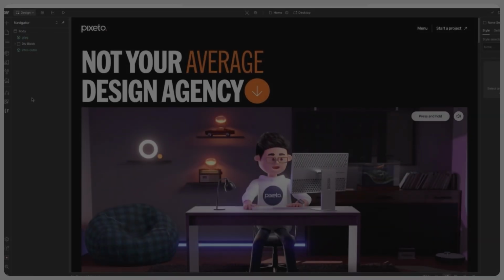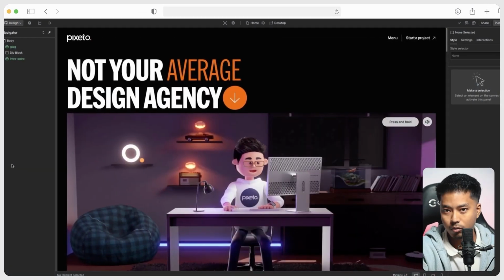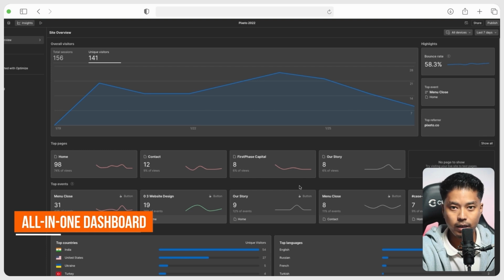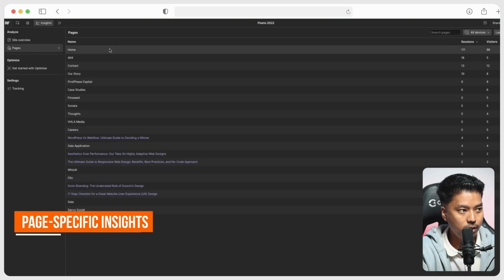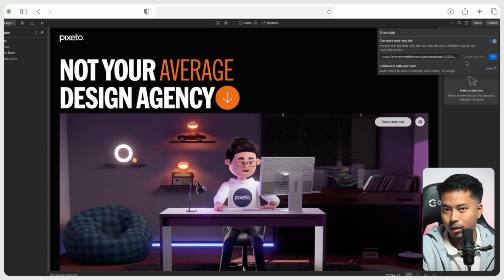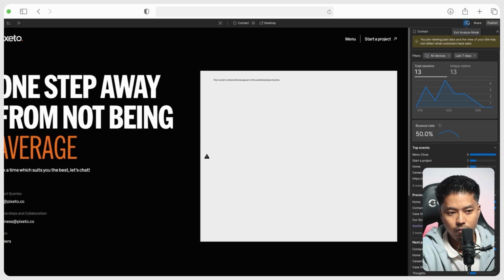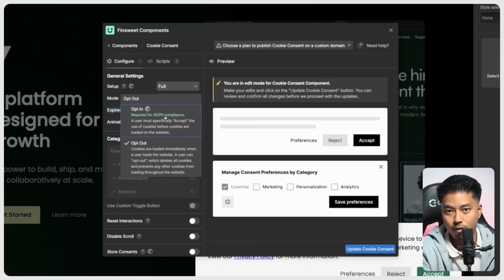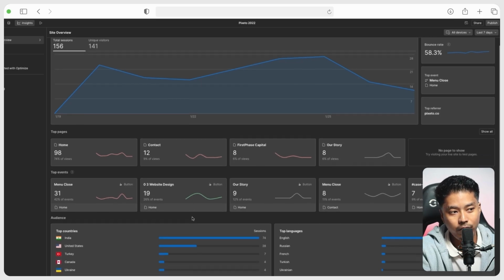Webflow Analyze for $29/Month – Game Changer or Overpriced?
Is Webflow Analyze worth the $29/month price tag? In this video, we break down its features, benefits, and whether it's a must-have for Webflow users. I'll walk you through what it offers, who should consider it, and if it truly lives up to the hype. Watch this Webflow analyze tutorial till the end to find out if it's worth your money!

👍 If this video helps you create immersive web designs, please like it and share it with your network of Webflow enthusiasts.